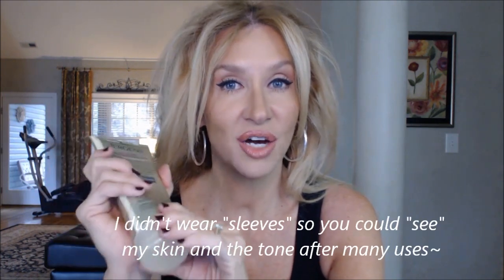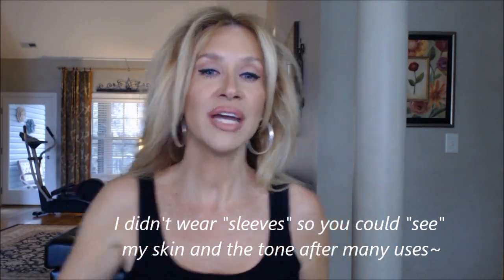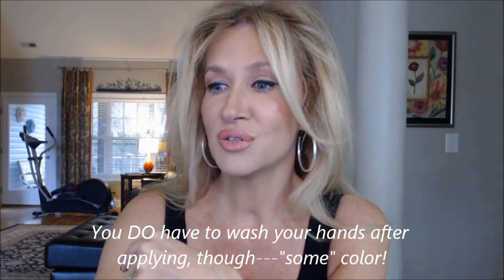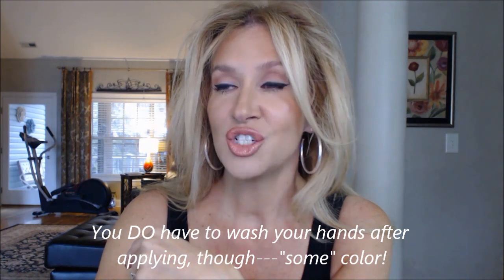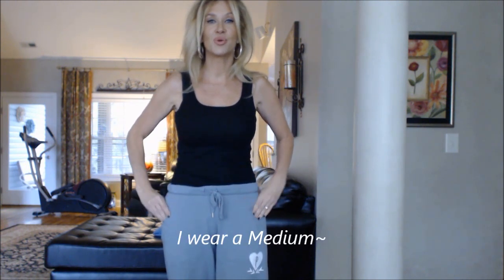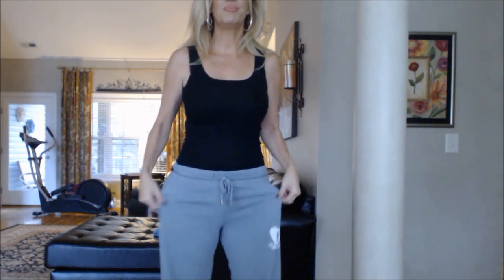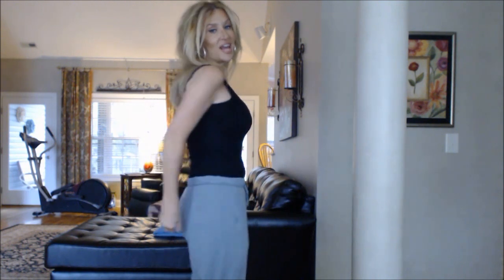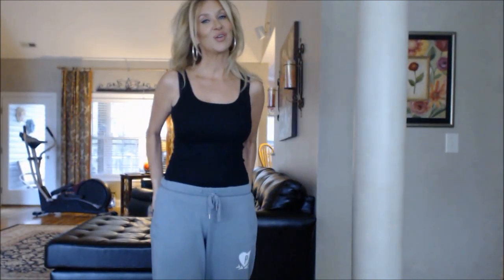Updates ~ Jergens BB Body OPI Glitter Off PHD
Today I am Wearing: Rachel K CC Cream Fair/Classic, Laura Mercier Classic Beige, Bobbi Brown Golden Light Bronzer, Lorac Exposed Blush, Clinique Med Concealer Pen, Rachel K Renew Powder Light Under eyes/T-zone   Eyes: IT Cosmetics Natural Beauty Palette, Wet N Wild Liquid Liner Black, CG LashBlast/Chanel Volume DE Chanel   Brows: Mac Fling, Anastasia Blonde Brow Gel   Lips: Mac Spice, Revlon Jungle Peach, Buxom Celeste   Nails: Essie Wicked